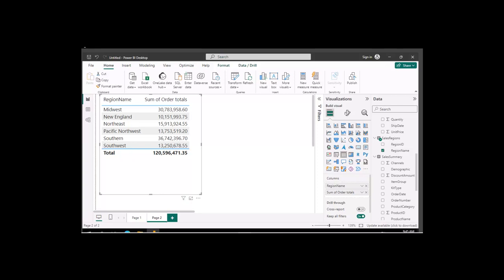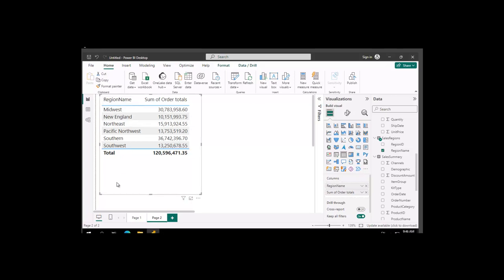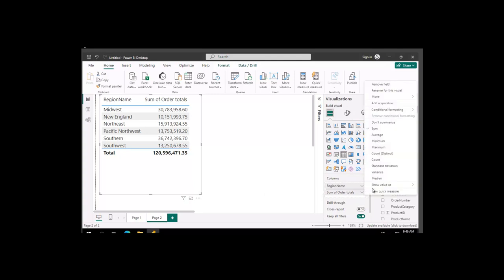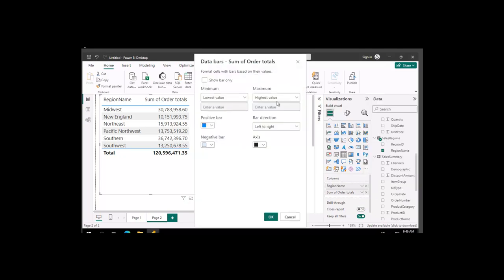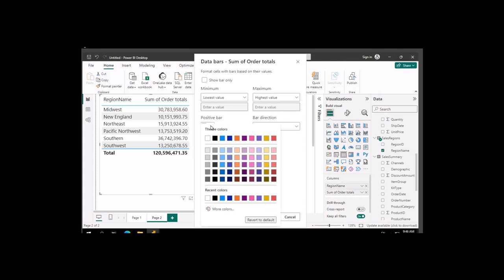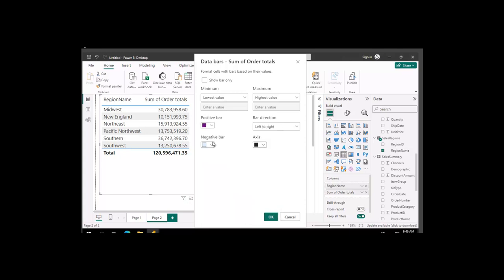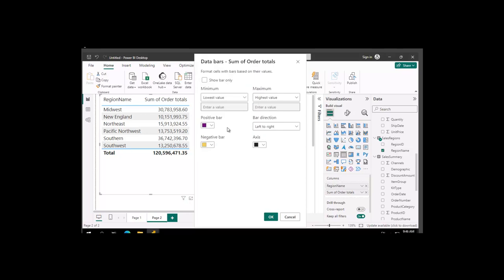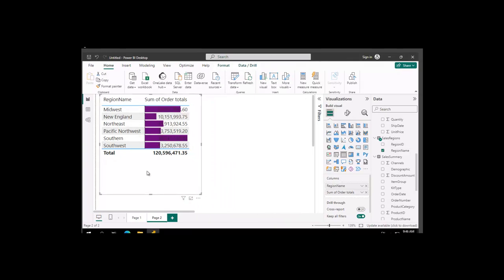Conditional Formatting with Data bars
Learning Power Bi in Small Bites: Conditional formatting with data bars